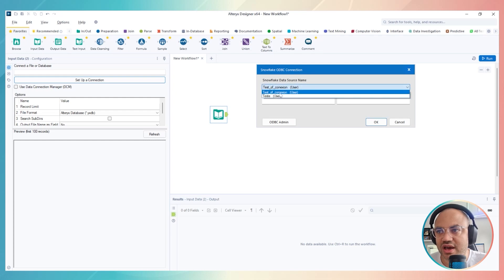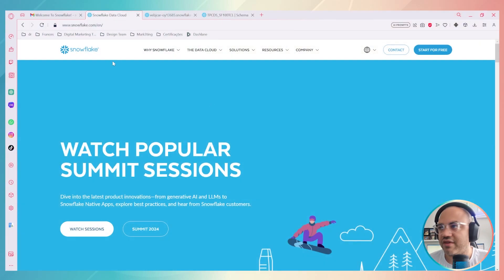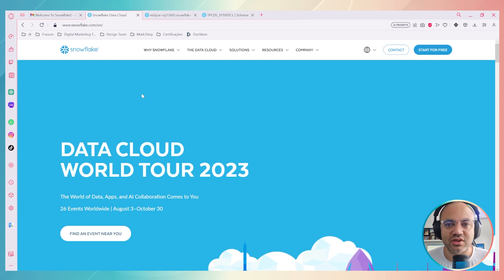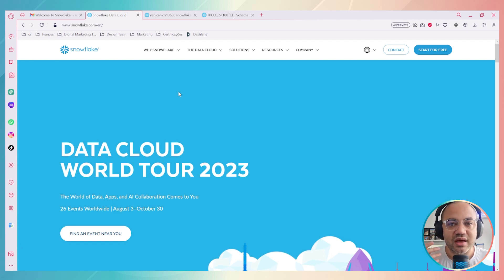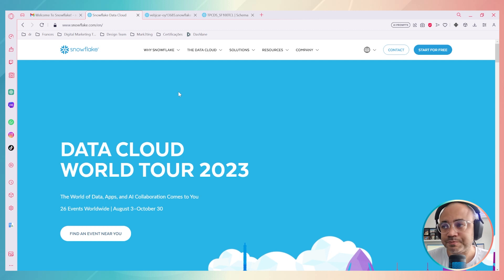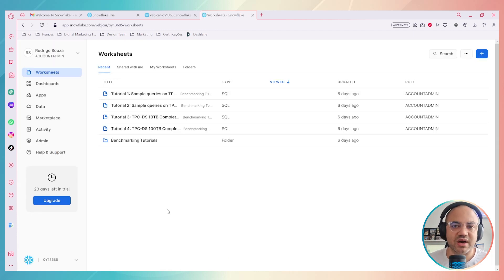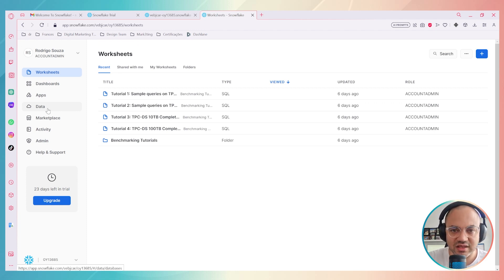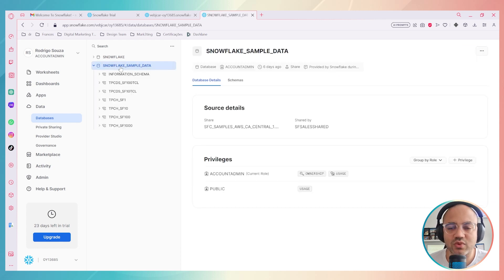How do I pull data from Snowflake in Alteryx? | Alteryx + Snowflake Data Analytics Solution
Today, Rodrigo show us how to setup and use Snowflake with Alteryx!

🔗 Connect with Droove and turn data into strategic decisions!

📊 Boost your results with the best tools on the market:

🔹 Databricks – A unified data and AI platform for advanced analytics.

🔹 Alteryx – Automate data preparation and complex analysis.

🔹 Pipefy – Efficiently manage and optimize your processes.

💡 Explore Droove's customized solutions:

🚀 Gen I.A – Specialized AI squads for precise insights.

📊 Data & Analytics – Clear analysis for assertive decision-making.

🛠️ Product Discovery – Identify opportunities and develop market-aligned products.

🎨 UX/UI Design – Creating intuitive and impactful digital experiences.

👥 Outsourcing – Talent allocation and tailor-made squads for your projects.

📩 Questions or interested? Get in touch!

🔎 Discover how Droove can drive your business forward!

00:00:00 Preview
00:00:13 Introduction
00:00:34 Starting in Snowflake
00:03:21 Inside Snowflake
00:07:02 Moving to Alteryx
00:08:23 Snowflake ODBC driver
00:09:58 Setting up ODBC connection
00:19:20 Ending